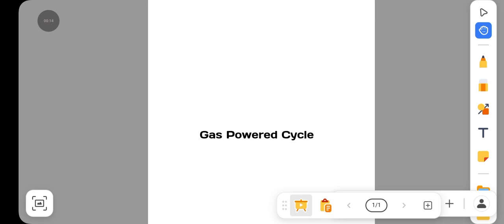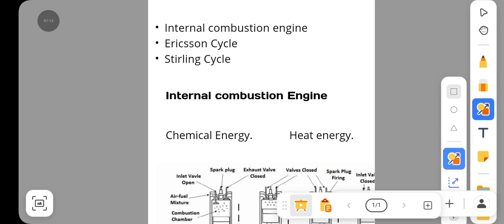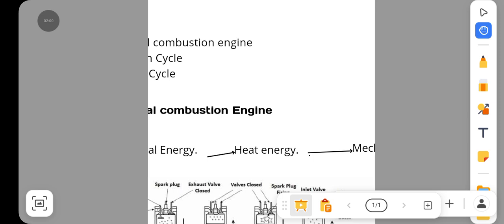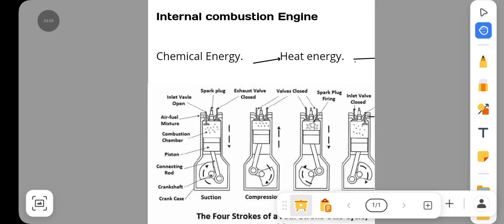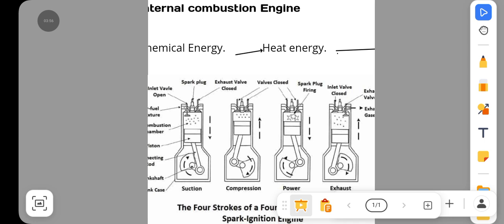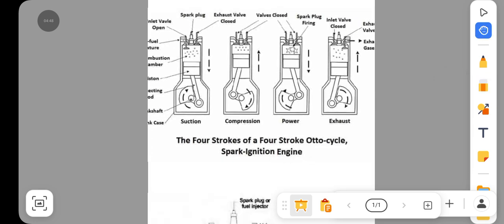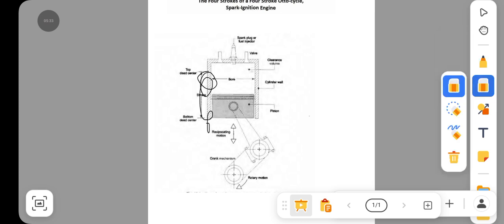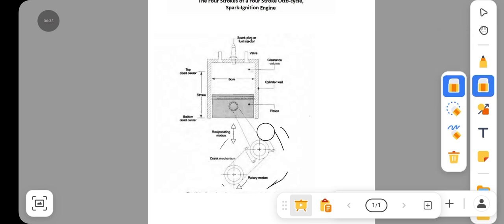GAS POWERED CYCLES// INTRODUCTION